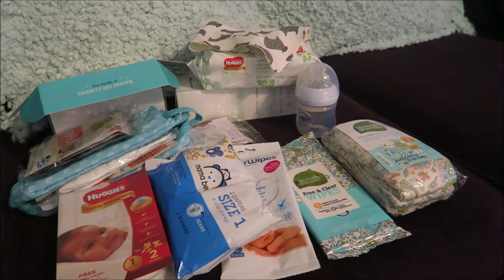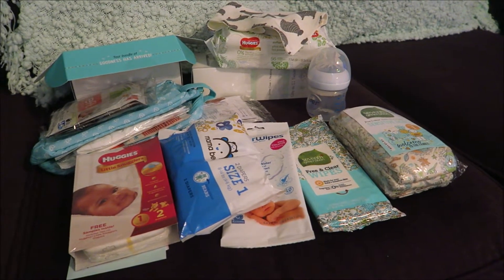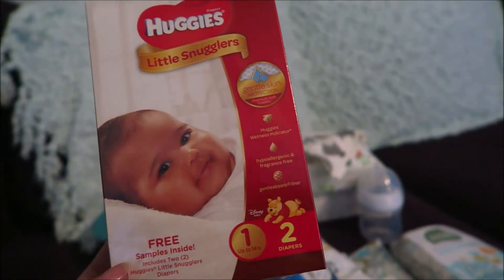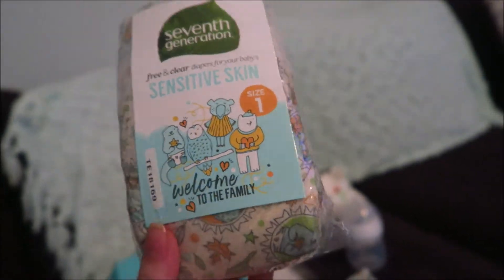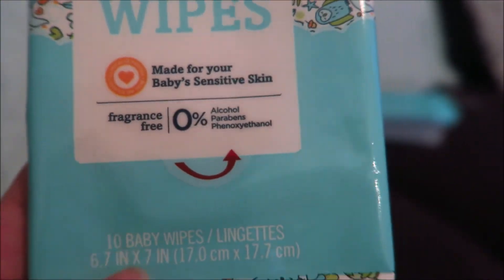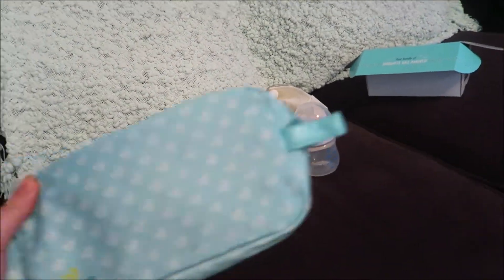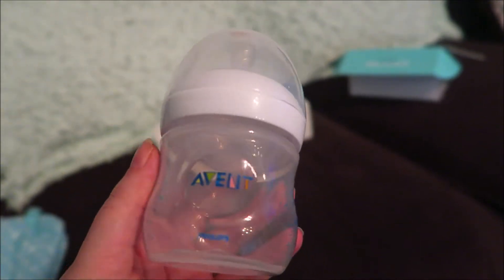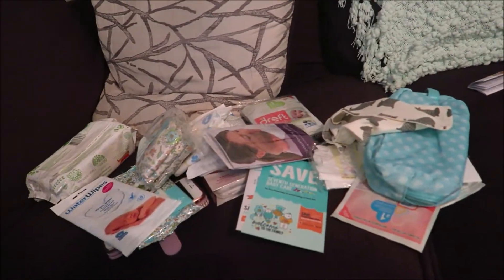Amazon Baby Registry Welcome Box! FREE Baby Samples!!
-Whitney